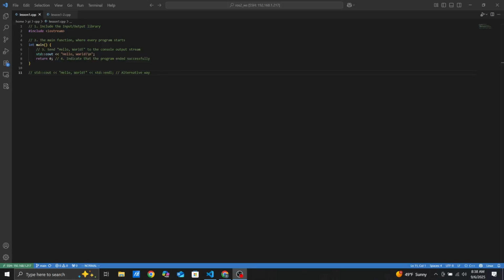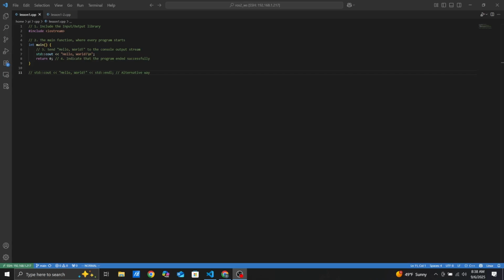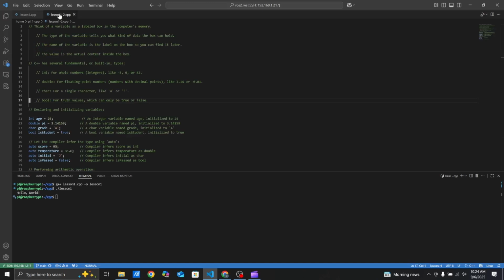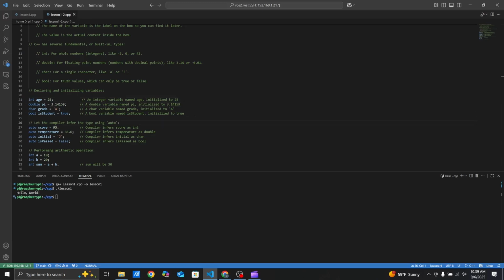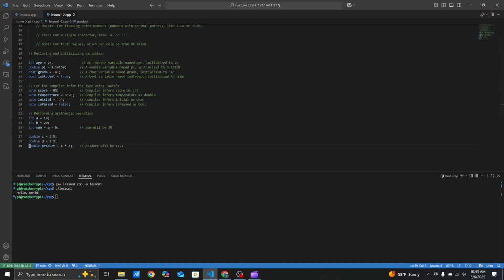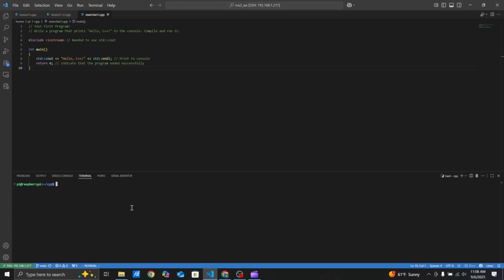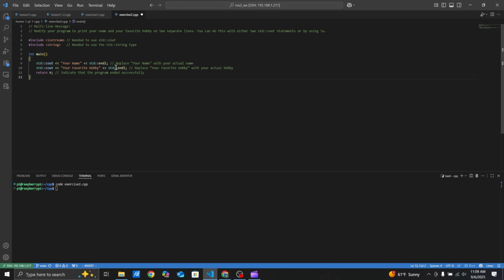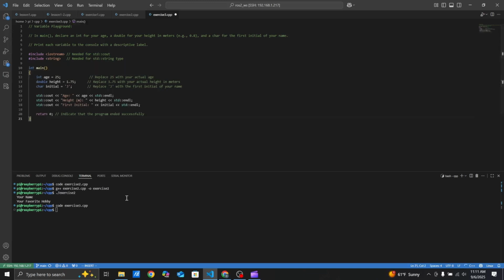C++ for Beginners 2025 - Ep. 1: Hello World & C++ Basics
So, you want to learn C++, one of the most powerful programming languages on the planet? By the end of this video, you will write, fully understand, and run your very first working C++ program.

This is the first episode of "C++ for Beginners 2025," a complete course where we learn C++ the right way by following the official "A Tour of C++" guide from the language's creator, Bjarne Stroustrup. We will break down the core concepts and then immediately put them into practice with hands-on examples.

💻 In this video, you will learn:

The basic structure of every C++ program.

How to print text to the console using std::cout ("Hello, World!").

What variables are and why we need them.

The fundamental C++ data types: int, double, char, and bool.

How to declare, initialize, and use variables to perform simple math.

🕒 Timestamps (May be wrong, first time I've attempted this):
00:00 - Welcome to C++ for Beginners!
00:25 - The Goal: Your First Working Program
01:01 - Breaking Down the "Hello, World!" Code
01:12 - The include iostream Directive
01:44 - The int main() Function: Your Program's Starting Point
02:18 - Printing to Console with std::cout
04:08 - How to Store Information with Variables
05:22 - C++ Fundamental Data Types Explained
07:54 - Using 'auto' to Simplify Your Code
08:31 - Performing Basic Arithmetic
09:13 - Exercise 1: Your First Program
10:03 - Exercise 2: Multi-line Messages
10:46 - Exercise 3: The Variable Playground
11:20 - Exercise 4: Temperature Converter
12:13 - What You Learned & What's Next!

📘 Resources:

Based on "A Tour of C++ (3rd Edition)" by Bjarne Stroustrup. Highly recommend picking up a copy to follow along!

Thank you for learning with me! Feel free to provide any feedback in the comments!